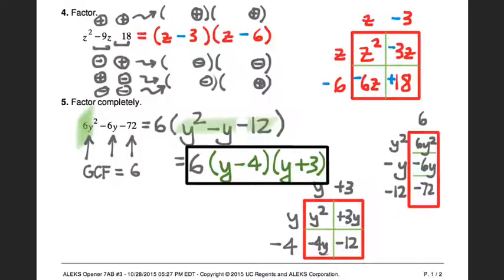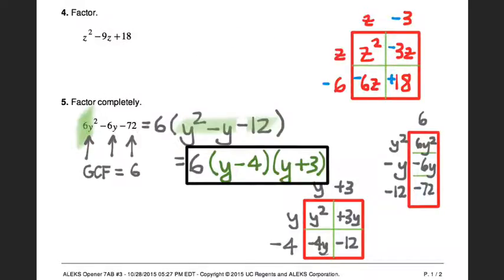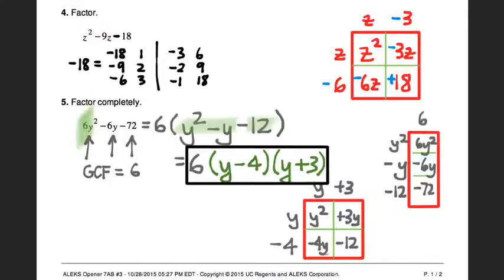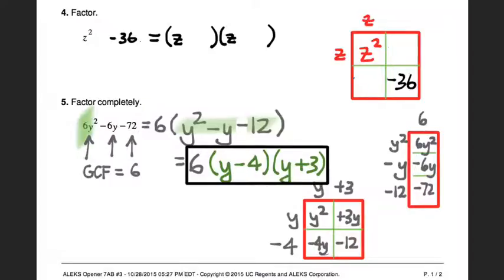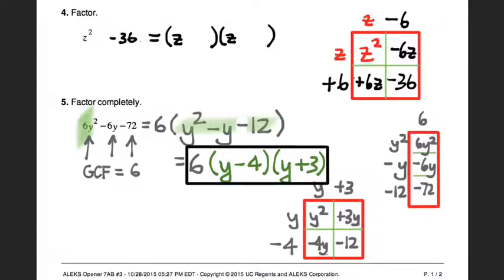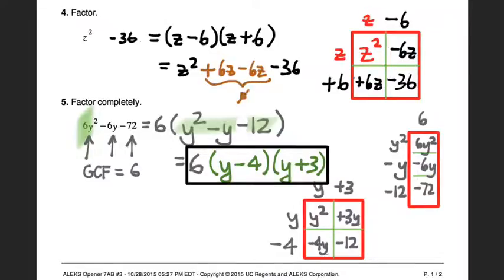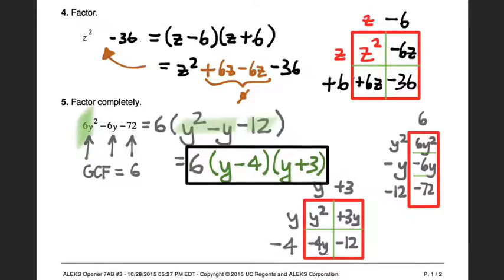095.9 Dividing Rational Expressions